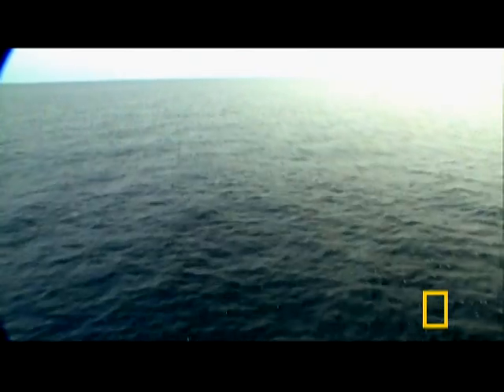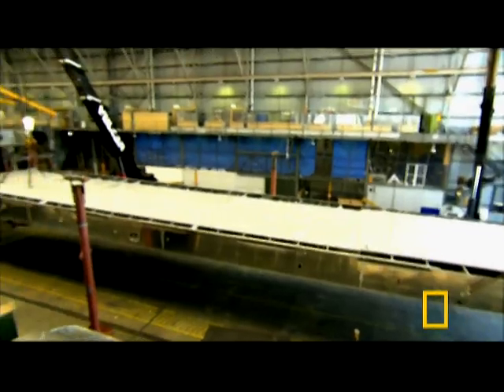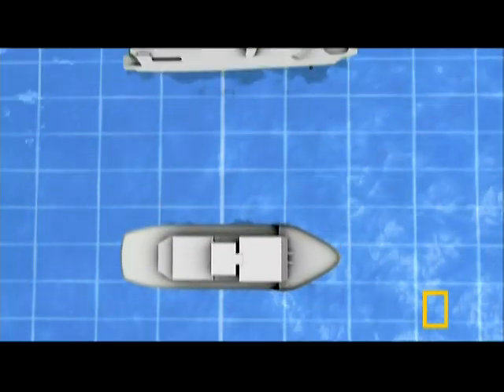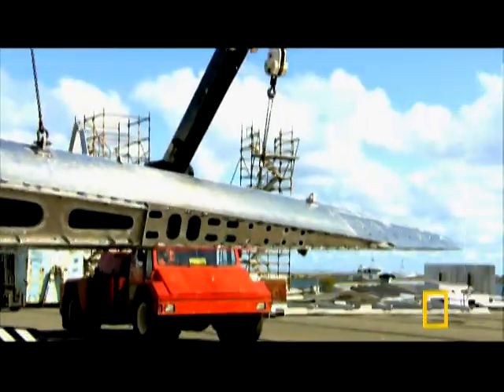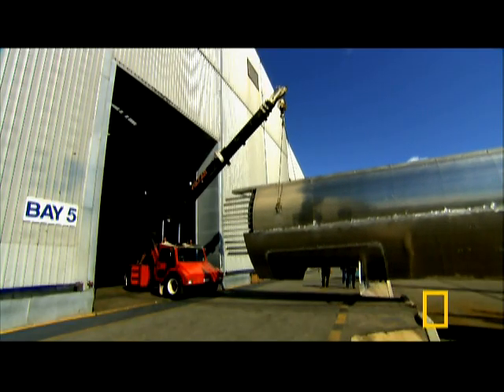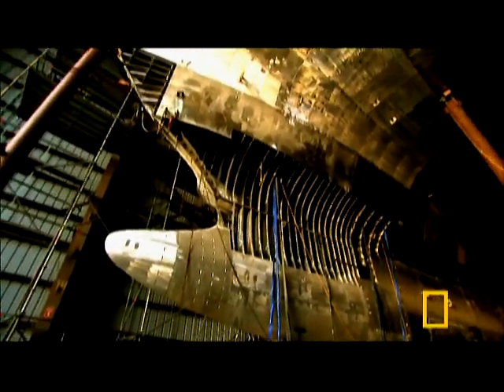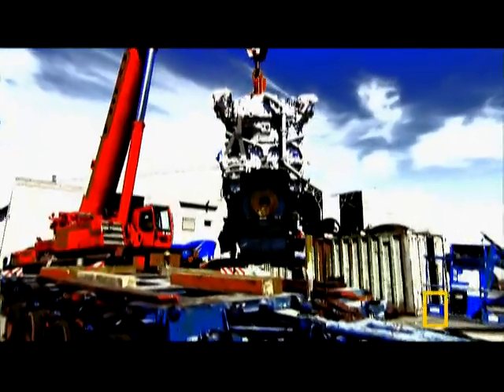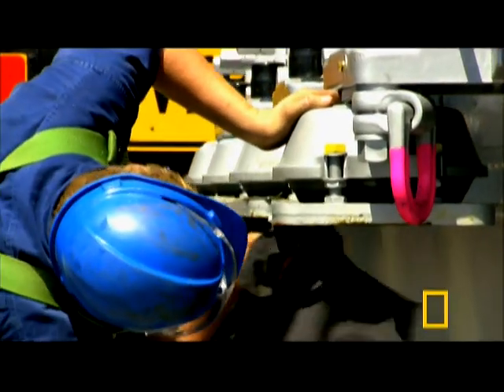Building the Hawaii Super Ferry | National Geographic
In just eight weeks, this team must complete the Super Ferry -- a ship as big as a city block.